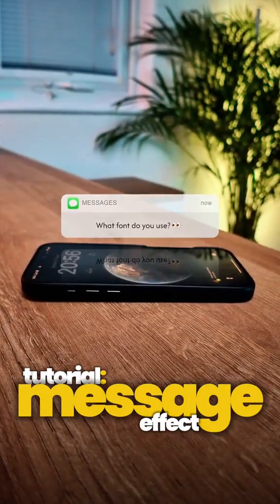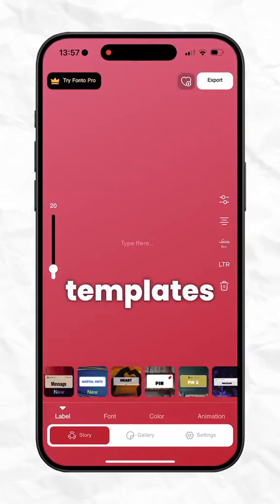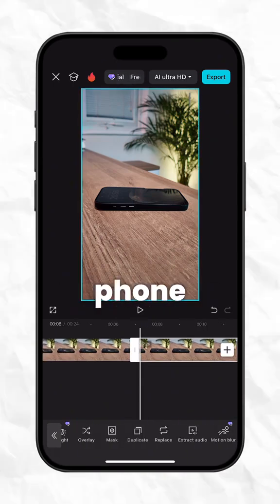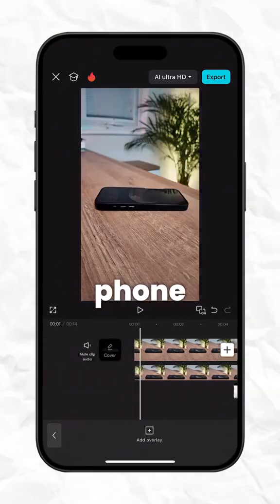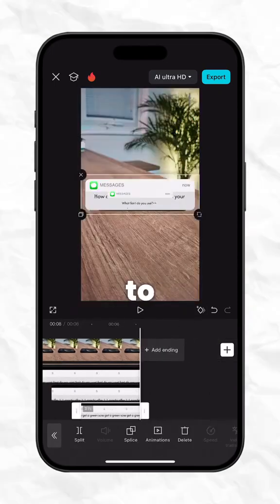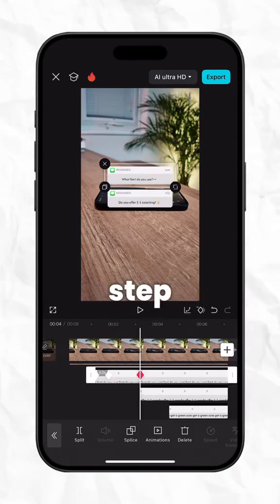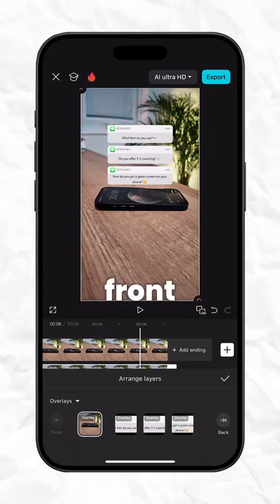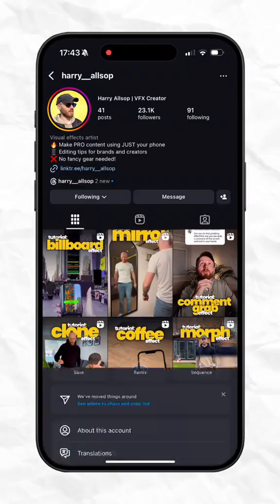CapCut Message Effect Tutorial | How to Make Text Messages Pop Out of Phone (Step-by-Step)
Want to make your edits go viral? 🚀 In this CapCut tutorial, you’ll learn how to create the trending message pop-out effect where text messages appear to come out of your phone screen! 📱✨

This effect is perfect for:
✅ Instagram Reels Editing
✅ YouTube Shorts Editing
✅ TikTok Viral Effects
✅ Creative Video Edits

In this step-by-step guide, I’ll show you how to:
👉 Add realistic iMessage-style notifications
👉 Animate them so they float above your phone
👉 Make your edits look cinematic and professional

🎬 Whether you’re a beginner or advanced, this CapCut editing trick will help you stand out on social media.

CapCut Editing Tips
VN Editing Tricks
Trending Transitions & Effects